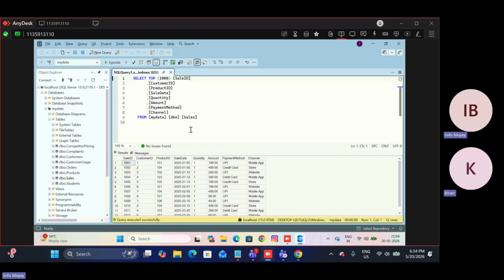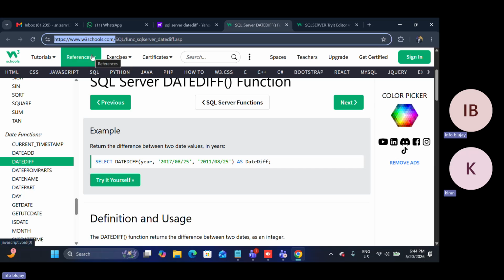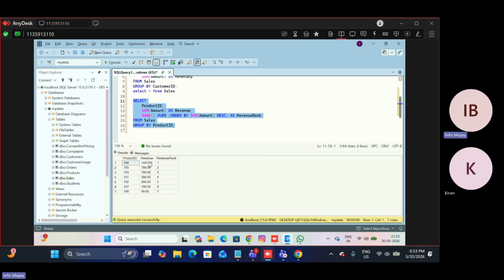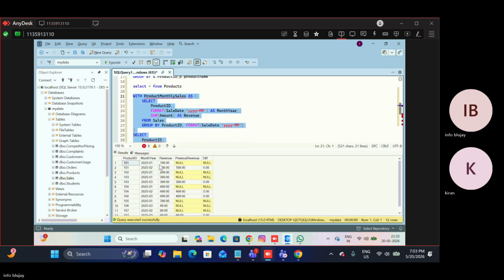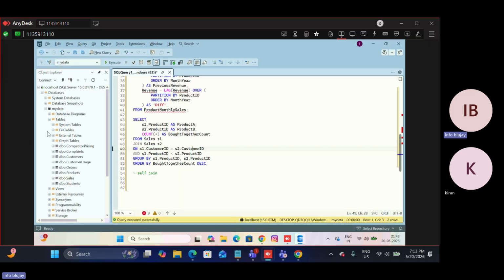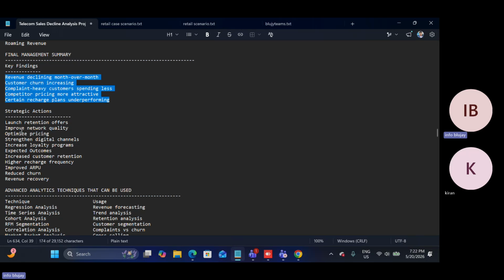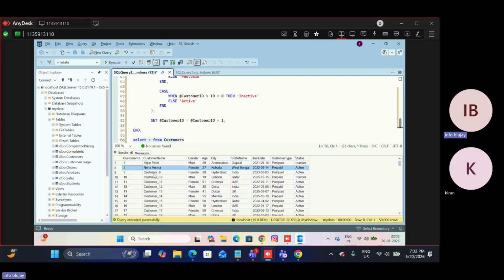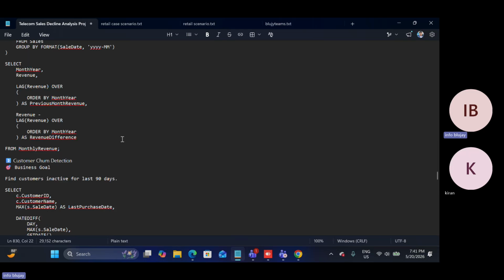data analytics 20260520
## 📊 Data Analytics Full Course for Beginners | Complete Data Analyst Roadmap 2026 | BluJay Technologies

In this comprehensive **Data Analytics** training session, you'll learn the fundamentals of data analytics, the tools used by industry professionals, and the step-by-step roadmap to become a successful **Data Analyst**.

Whether you're a student, fresher, working professional, or career switcher, this session will help you understand the essential concepts, required skills, and career opportunities in the fast-growing field of Data Analytics.

* Types of Data Analytics
* Data Analytics Lifecycle
* Data Collection & Data Cleaning
* Data Transformation Techniques
* Microsoft Excel for Data Analytics
* Data Visualization with Power BI & Tableau
* Business Intelligence Fundamentals
* Real-Time Data Analytics Projects
* Dashboard Creation
* Resume Building Tips
* Interview Preparation
* Data Analytics Career Roadmap

* Beginners
* Students
* Freshers
* Working Professionals
* Career Switchers
* Business Analysts
* IT Professionals
* Anyone interested in Data Analytics

### 💼 Why Learn with BluJay Technologies?

✅ Industry-Experienced Trainers
✅ Hands-on Practical Learning
✅ Real-Time Projects & Case Studies
✅ Interview Preparation & Mock Interviews
✅ Resume Building Support
✅ Placement Assistance
✅ Career Guidance & Mentorship

📞 **Training & Placement Assistance**

* Data Analytics
* Power BI
* SQL
* Python
* Excel
* Tableau
* AWS
* DevOps
* Linux
* Docker
* Kubernetes
* Terraform
* Cloud Computing
* AI & Machine Learning
* Interview Preparation
* Real-Time Projects